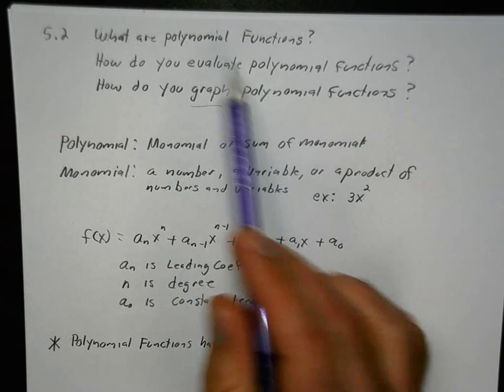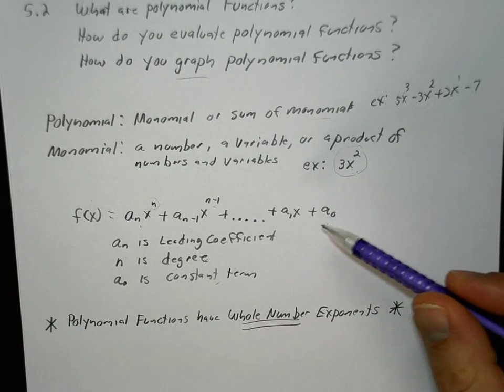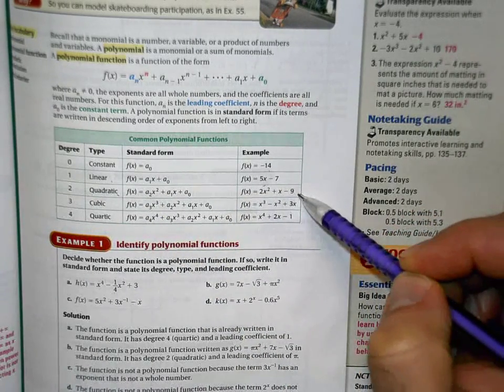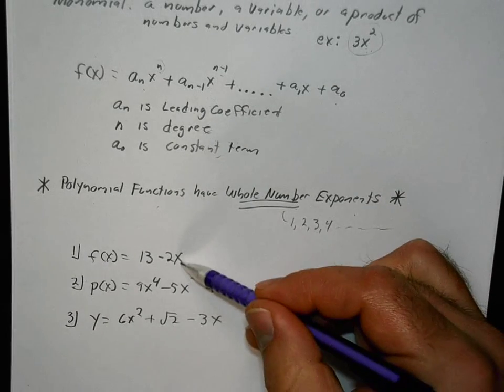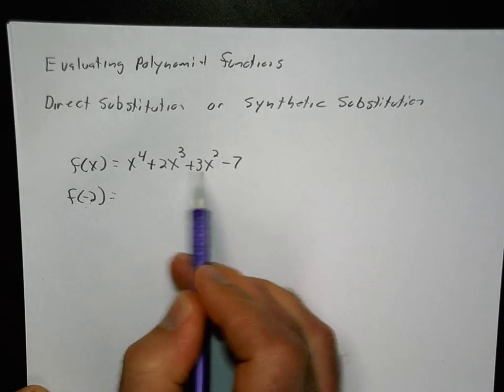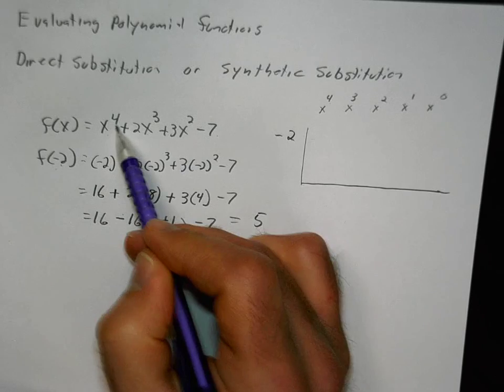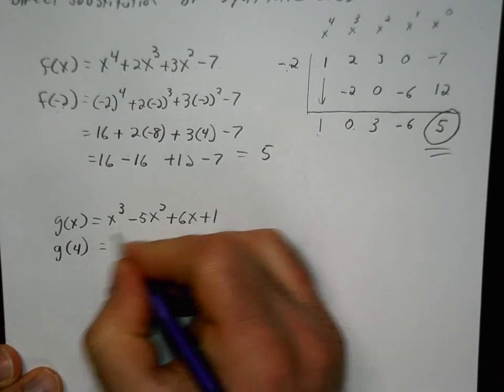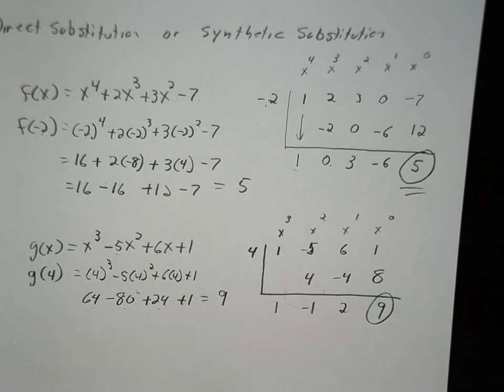Section 5 2 video 1